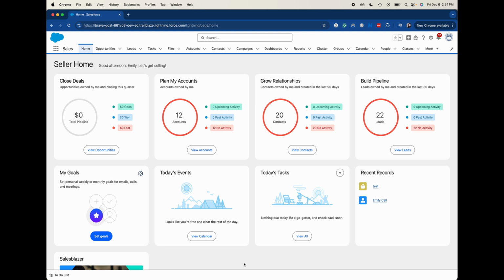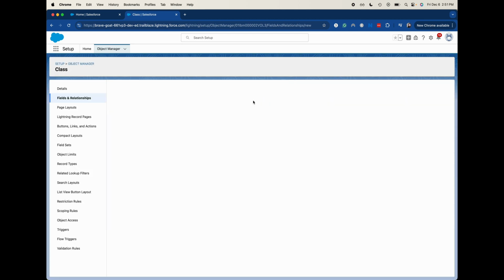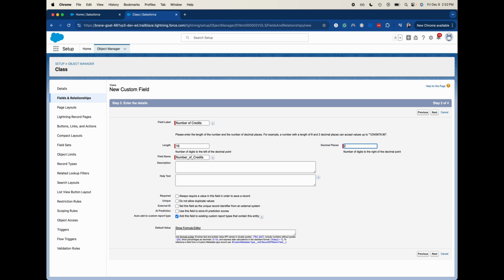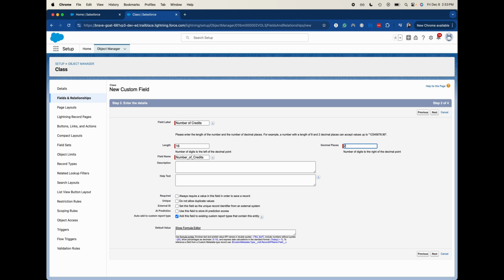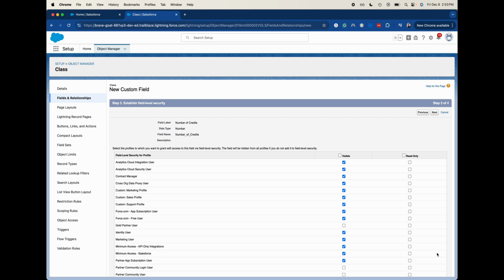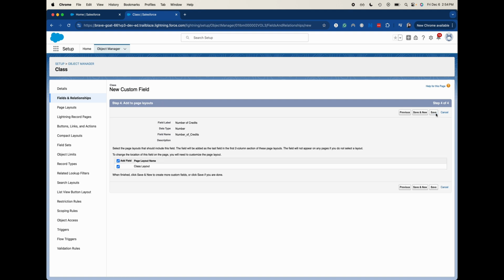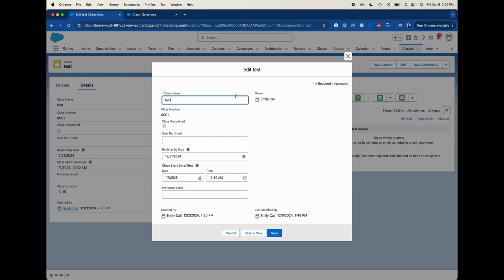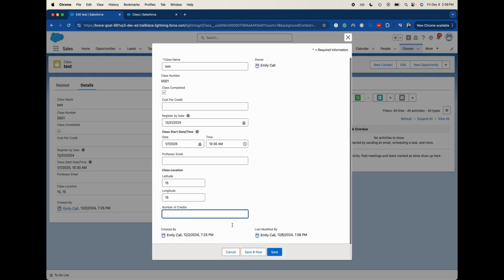Create a Number Field in Salesforce | How to Create a Number Field in Salesforce